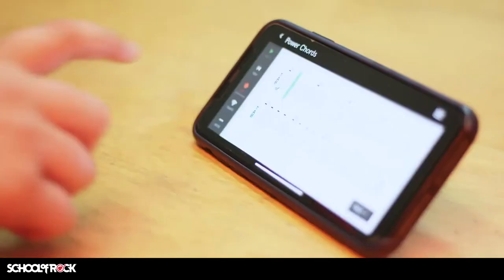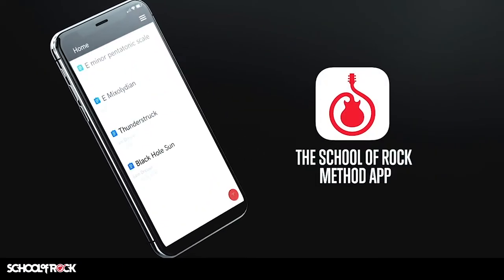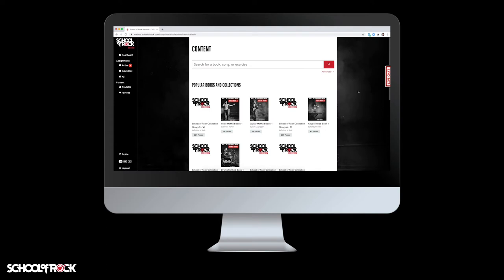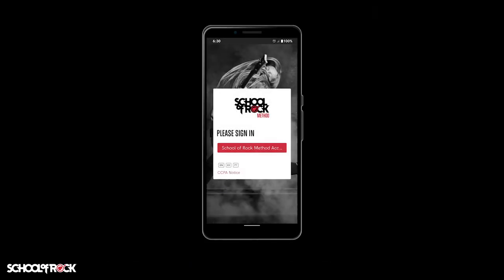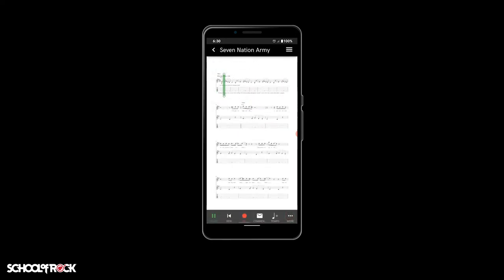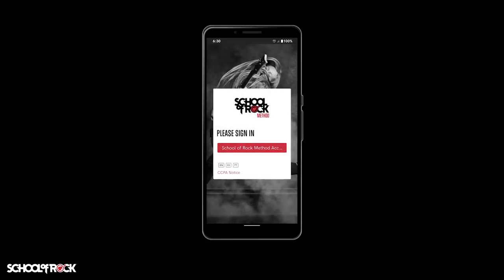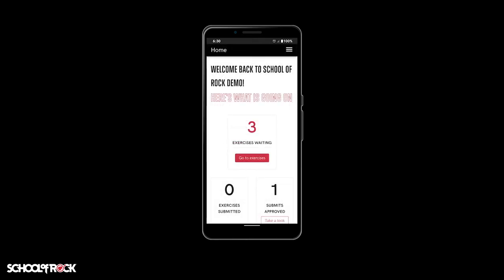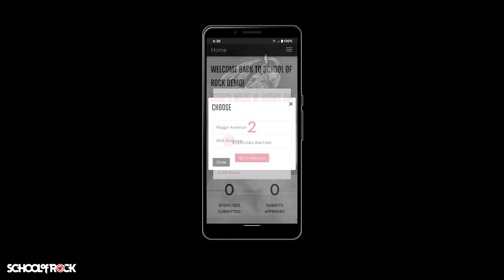The School of Rock Method App - Account Set-Up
The revolutionary School of Rock Method App™ is an invaluable tool for practicing music lessons at home that is available to all enrolled students. The app contains all of the exercises from the School of Rock Method Books, along with transcriptions of over 1,000 songs for each instrument. The Method App is used by our teachers to assign exercises and songs, and to provide feedback and comments for guitar lessons, bass lessons, drum lessons, keyboard lessons and singing lessons. Students can manipulate playback, tempo and backing track audio of the songs to help them learn.

This video guides students through how to download the Method App and sign-in to their School of Rock account.